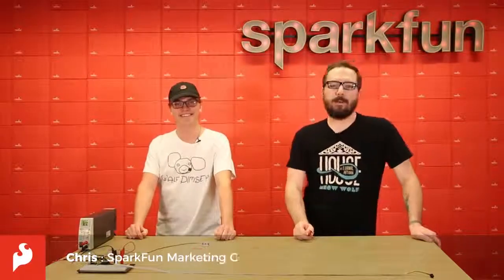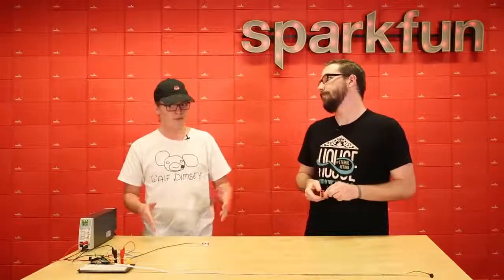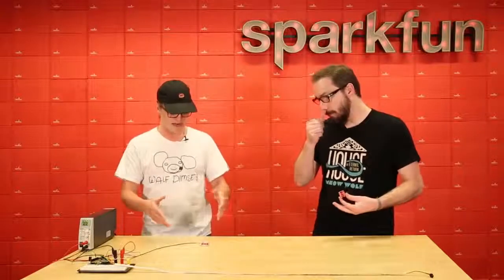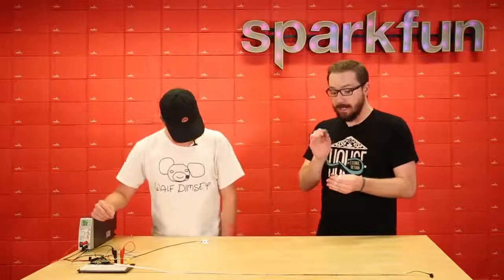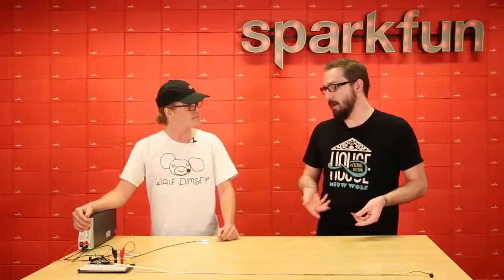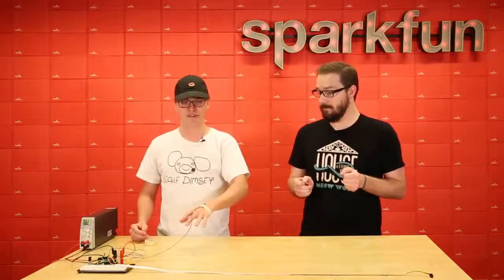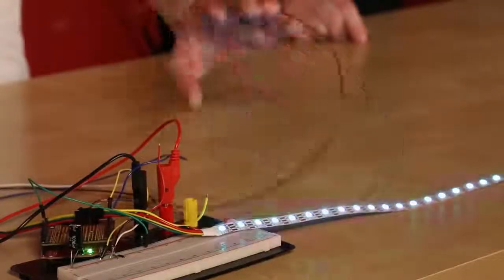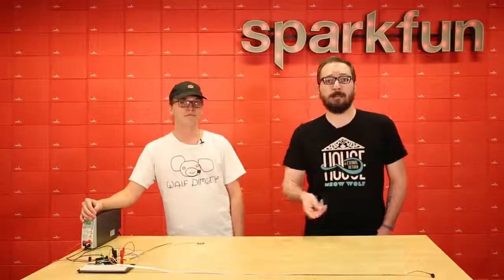SPARKFUN VR IMU BNO080 (Qwiic)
La realidad virtual está en juego, pero no debería tener que perder cientos de euros para obtener acceso a la tecnología que la respalda. Afortunadamente, ahí es donde entra en juego el SparkFun VR IMU Breakout. En su corazón se encuentra el BNO080 de Bosch, una combinación de acelerómetro / giro / magnetómetro de triple eje SiP, con un ARM Cortex M0 + de 32 bits. La Unidad de Medición Inercial (IMU) BNO080 produce vectores de rotación precisos, excelentemente adecuados para VR y otras aplicaciones de encabezado, con un error de rotación estático de dos grados o menos. Lo que hemos estado esperando es la IMU VR: todos los datos del sensor se combinan y se corrigen a la deriva en información IMU significativa y significativa. Es perfecto para cualquier proyecto que necesite detectar orientación o movimiento. Esta placa de ruptura IMU también ha sido equipada con dos conectores Qwiic I2C, para facilitar un poco más la interfaz con el pequeño paquete QFN. Es parte del sistema de conexión Qwiic de SparkFun, por lo que no tendrá que hacer ninguna soldadura para descubrir cómo están orientadas las cosas